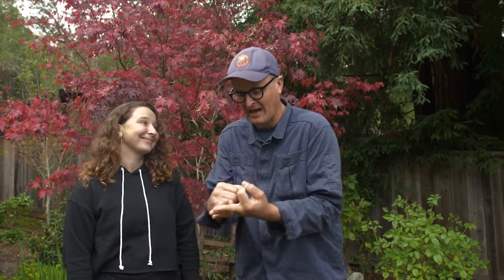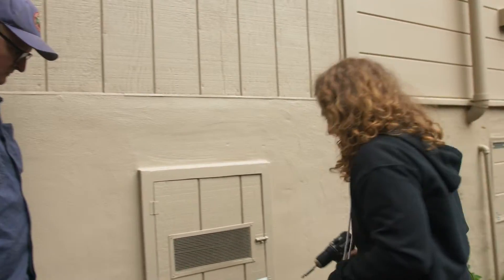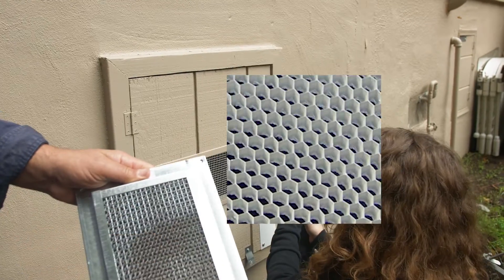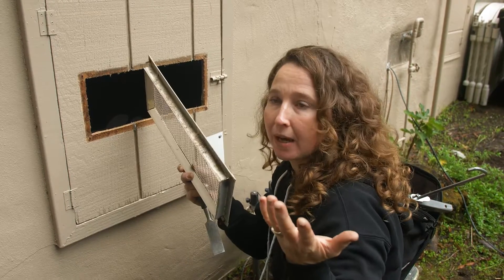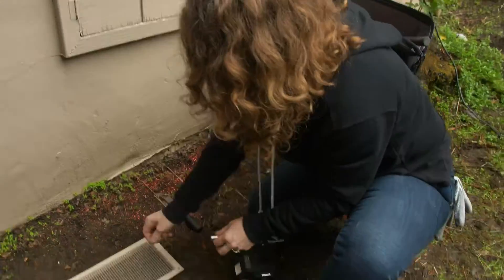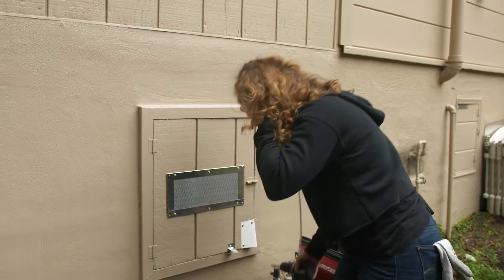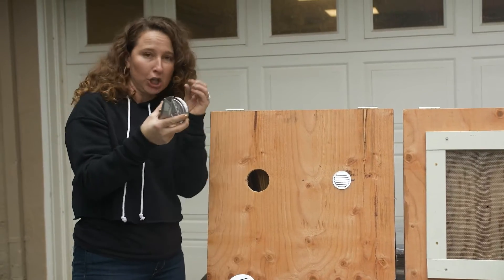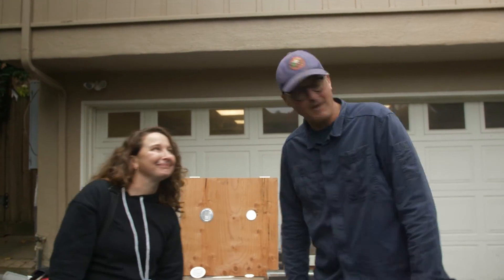DIY Vents: This Quick Trick Could Save Your Home from Wildfire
DIY Guy Arann Harris is joined by Kazoo (Fire Farms) to show you one of the easiest and most important things you can do to harden your home - replace your foundation vents with ember-proof venting, reducing the risk of embers igniting your home from the inside.

TOC
:55 fire resistant vents